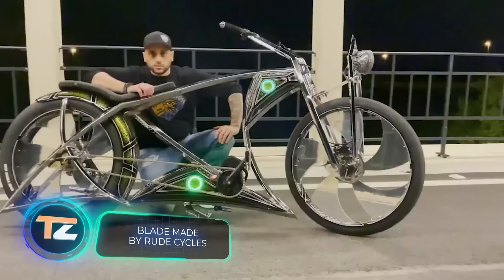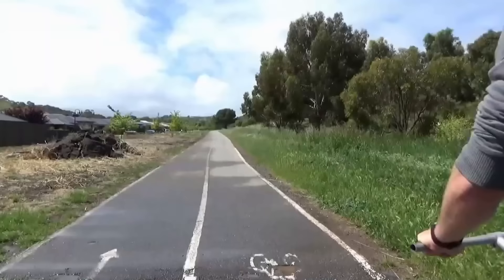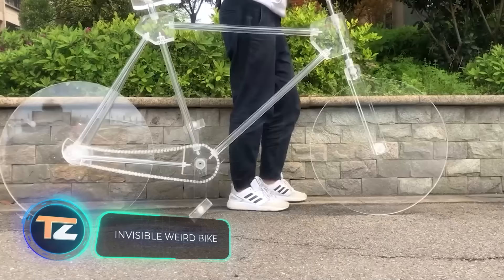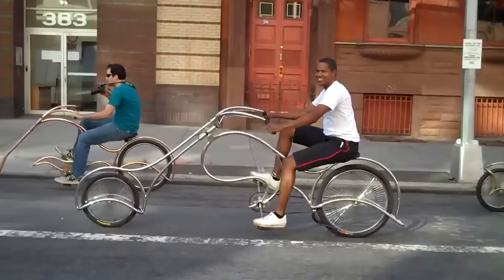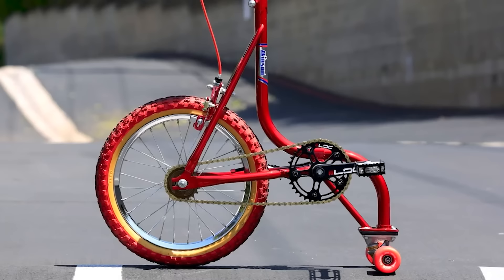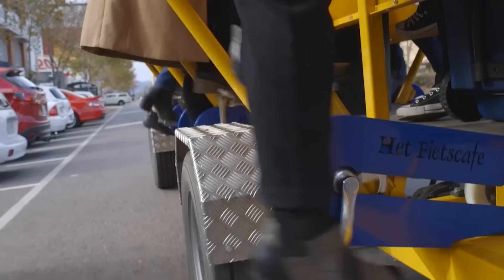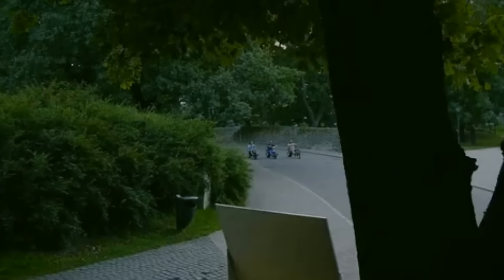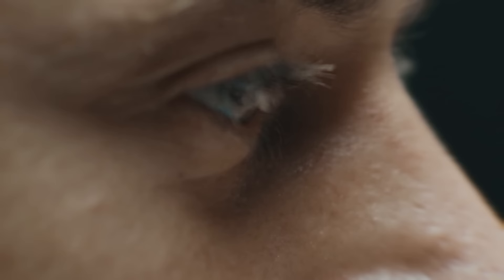10 COOL BIKES YOU SHOULD SEE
00:00 - BLADE MADE BY RUDE CYCLES
01:13 - BALL WHEEL BIKE
02:00 - STANCE BIKE
02:52 - INVISIBLE WEIRD BIKE
03:33 - HADAR CUSTOM BIKES
04:25 - LITTLE JOHANNA
05:26 - MINSON SKATE BIKE
06:38 - BEER BAR BIKE
07:41 - CHOP-E
08:44 - 0.5X2 BIKE